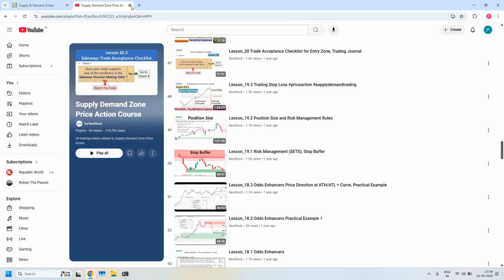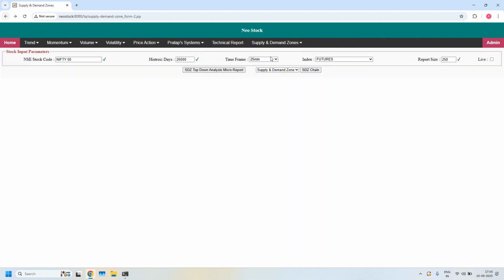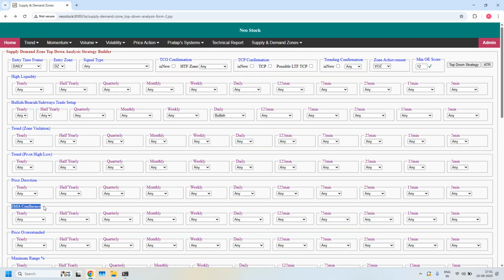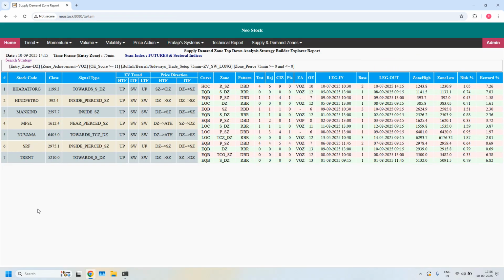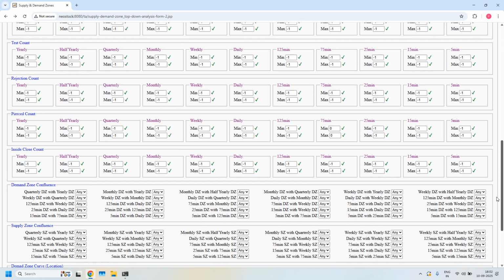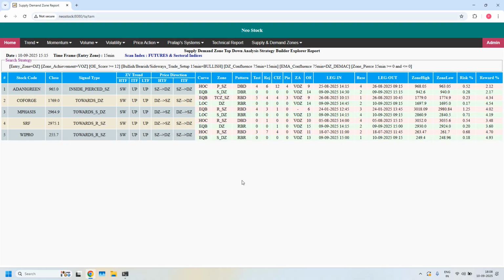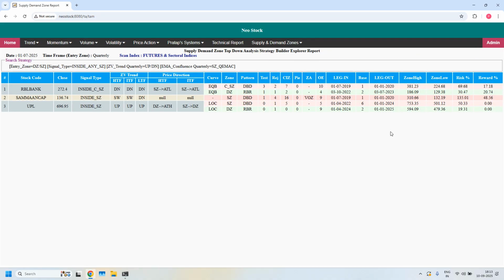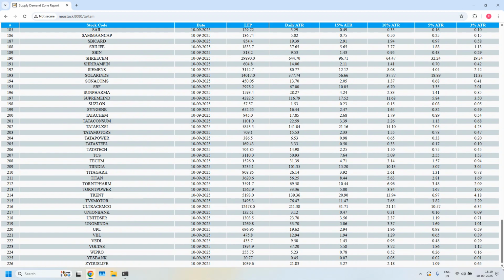NeoStock Supply Demand Zone Reports (10-Sep-2025)